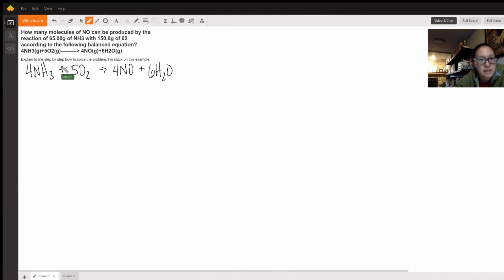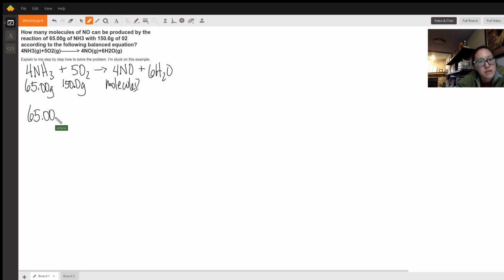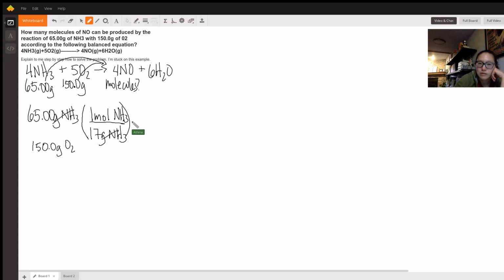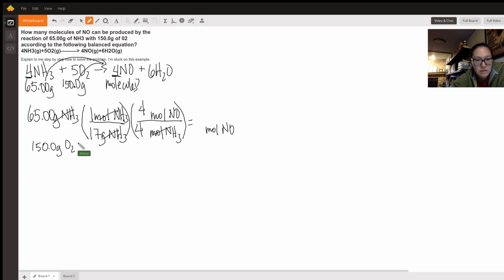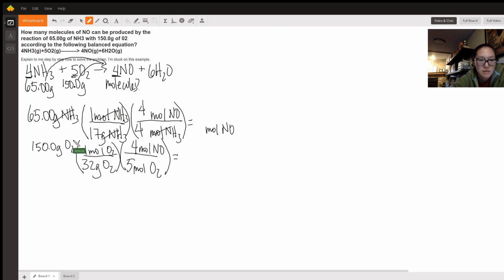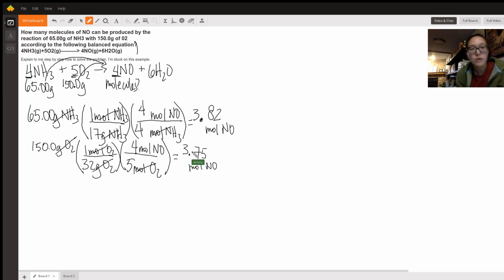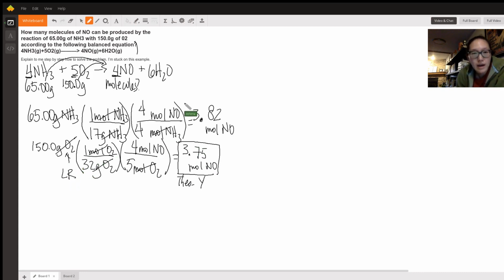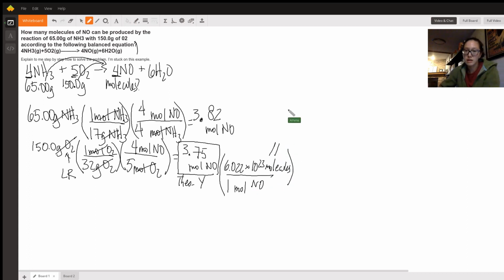Sample Limiting Reagent Problem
Question: How many molecules of NO can be produced by the reaction of 65.00g of NH3 with 150.0g of 02 according to the following balanced equation? 4NH3(g)+5O2(g)———› 4NO(g)+6H2O(g)
Explain to me step by step how to solve the problem. I’m stuck on this example.

Answered By:

Athena J.
Experienced Math and Chemistry Teacher

Written Explanation:

Hope you found this helpful... let me know if you have any more questions about this problem or explanation!